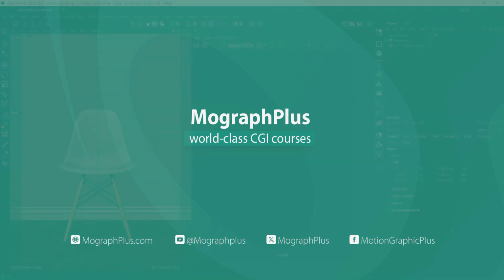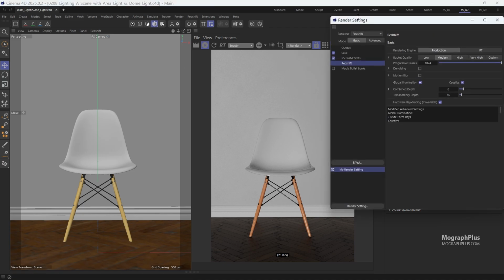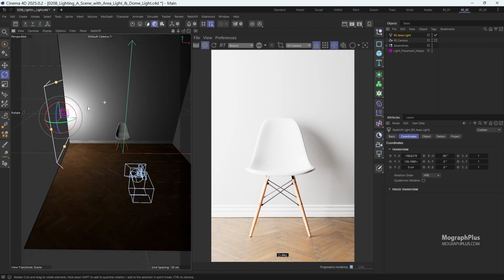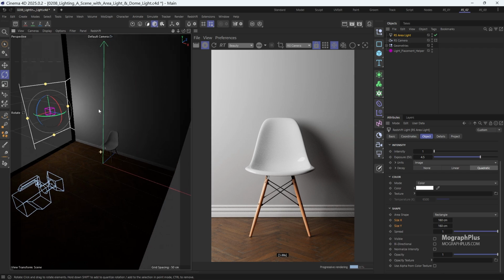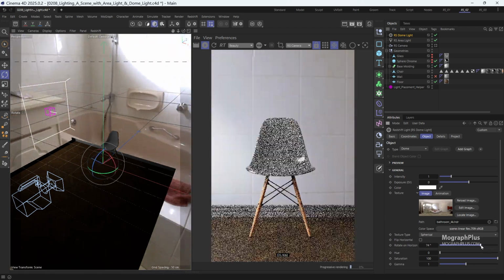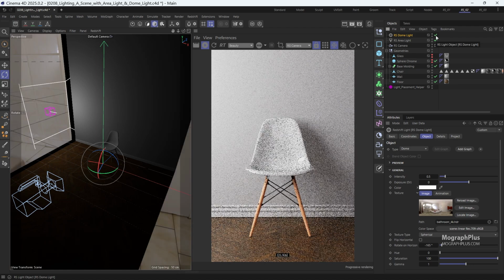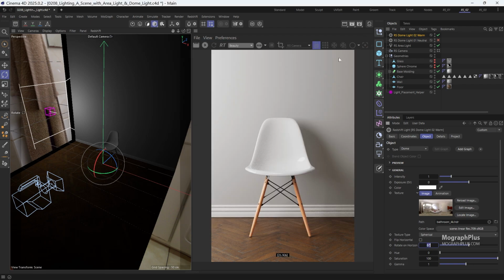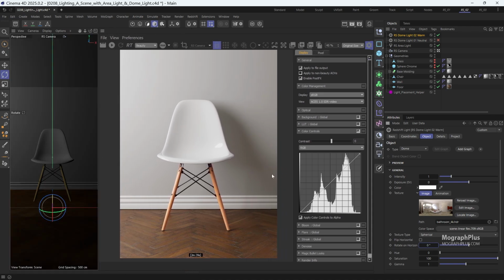A Beginner’s Guide to Lighting and Rendering a Realistic Scene in Redshift for Cinema 4d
In this video tutorial which is a free samples from our online course "Redshift Masterclass: Your Complete Guide to Redshift for Cinema 4d" , we learn how to light and render a simple scene realistically in Redshift for cinema 4d using an Area Light and an Dome Light.